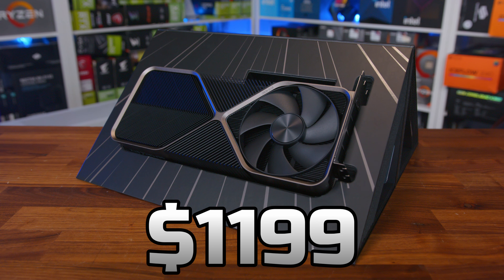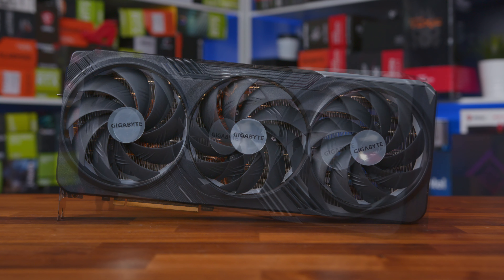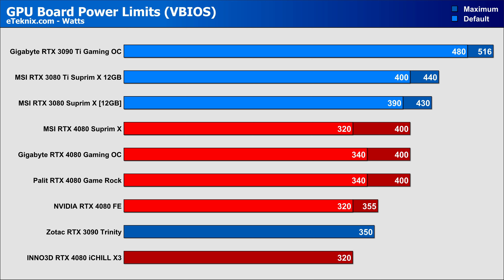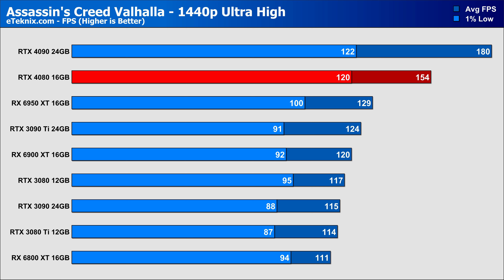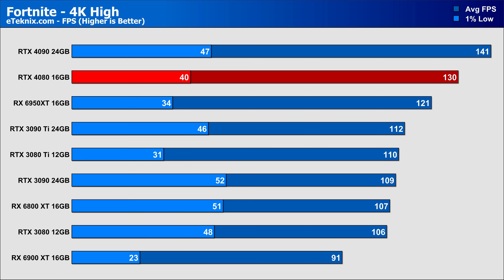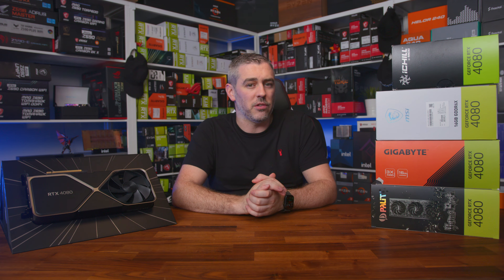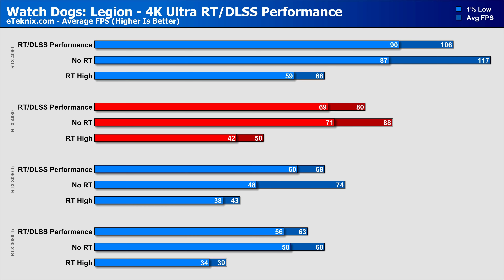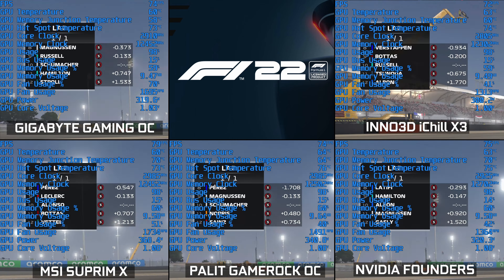RTX 4080 Review - Next Level Performance!! [5 Models TESTED!!!]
The RTX 4080 is here from NVIDIA and we have the NVIDIA Founders, Gigabyte Gaming OC, INNO3D iCHILL X3, MSI SuprimX and Palit GameRock OC cards here! So we've put them all to the test to look at performance, DLSS, Ray Tracing, power, thermals and acoustics along with overclocking. This really is the ULTIMATE RTX 4080 Review.

00:00 Introduction
01:39 Nvidia RTX 4080 Hardware
07:08 Nvidia RTX 4080 FE
09:39 Gigabyte Gaming RTX 4080 OC
11:33 INNO3D RTX 4080 iChill X3
13:10 Palit RTX 4080 GameRock OC
15:13 MSI RTX 4080 SuprimX
16:54 Clock Speeds
17:46 Power
18:38 Testing Methodology
20:03 Synthetic Benchmarks
20:55 A Plague Tale: Requiem
21:19 Assassin's Creed Valhalla
21:50 Call of Duty Modern Warfare II
22:27 Control
23:03 Cyberpunk 2077
23:30 Death Stranding
24:06 Doom Eternal
24:44 Dying Light 2
25:11 F1 22
25:41 Far Cry 6
26:21 Fornite
26:50 Horizon Zero Dawn
27:34 Marvel's Spider-Man Remastered
28:17 Microsoft Flight Simulator 2020
28:54 Watch Dogs Legion
29:27 AIB Comparisons
31:08 Overall Game Averages
32:14 Ray Tracing and DLSS
40:49 Cost Per Frame
41:29 Power, Temperatures & Acoustics
43:00 Overclocking
44:05 Final Thoughts